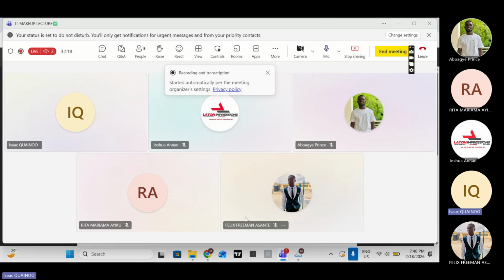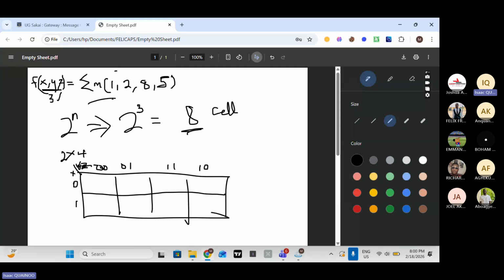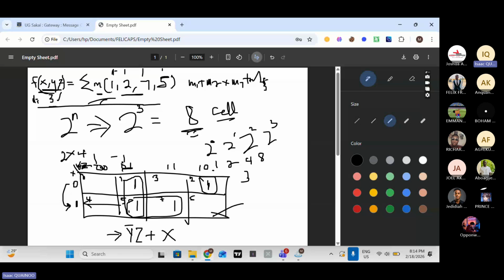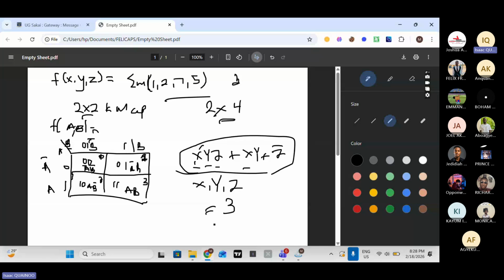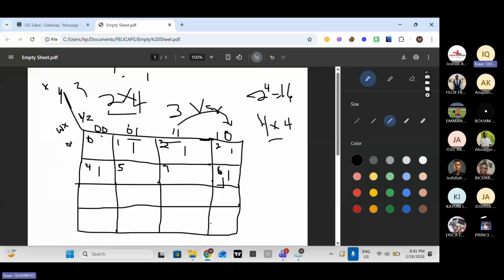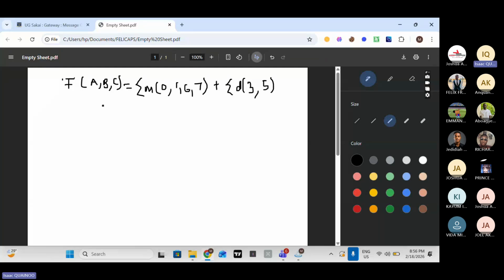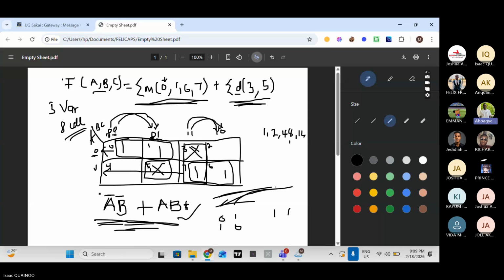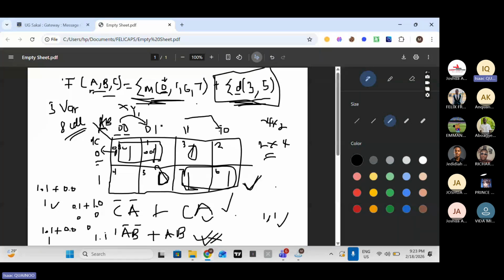DCIT 203 L3- UNDERSTANDING KARNAUGH MAPS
LEARN TO DRAW A K-MAP FROM A TRUTH TABLE AND DERIVE EXPRESSIONS FROM THE K-MAP.